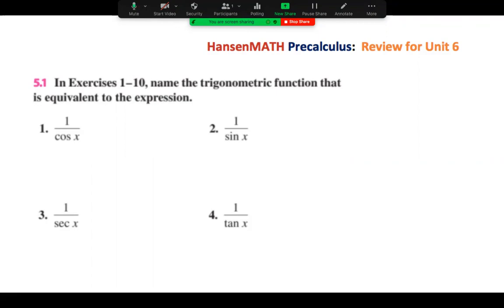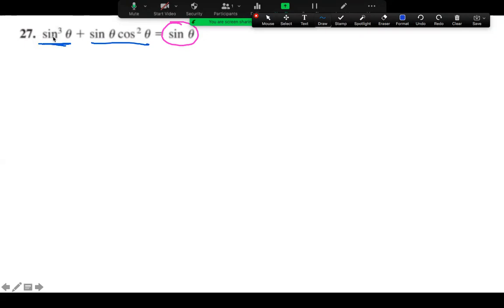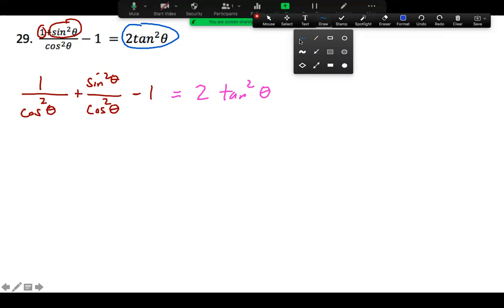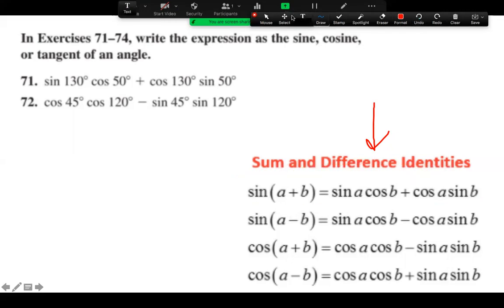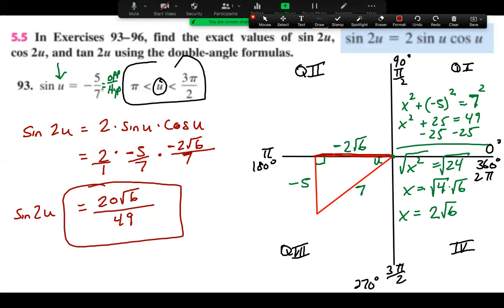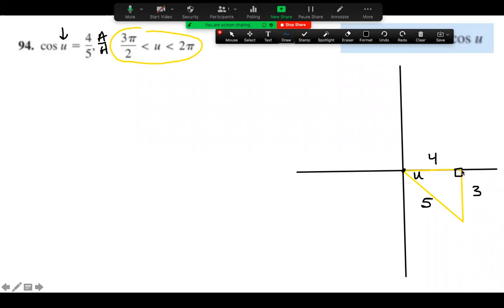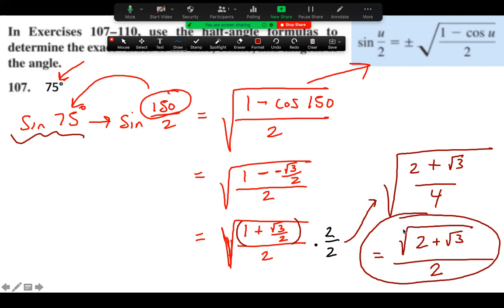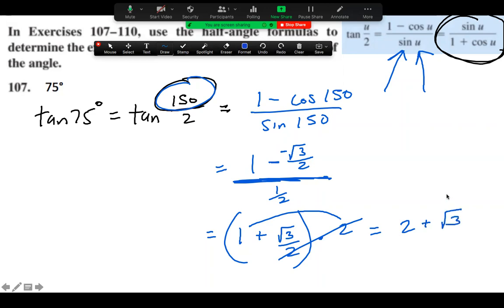HansenMATH Precalc Unit6 Review SOLUTIONS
Time Stamps to click on Solutions:
0:11 #1-4
1:17 #25
5:10 #26
9:40 #27
12:40 #28
18:43 #29
24:18 #37
26:40 #38
29:48 #71-72
33:48 #93 sin 2u
41:30 #93 cos 2u
45:47 #93 tan 2u
49:25 #94 sin 2u
53:28 #94 cos 2u
55:25 #94 tan 2u
57:41 #107 sin 75
1:02:07 #107 cos 75
1:04:55 #107 tan 75